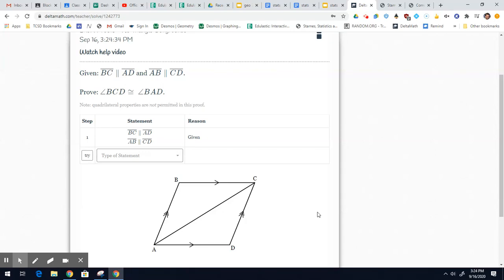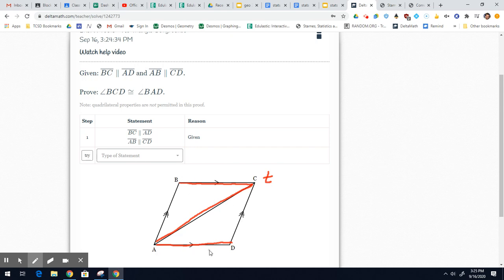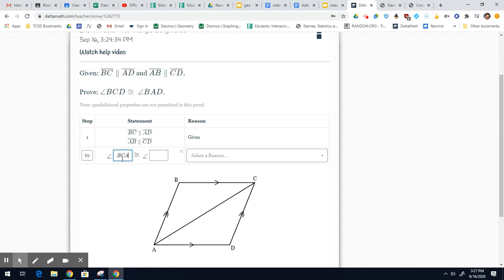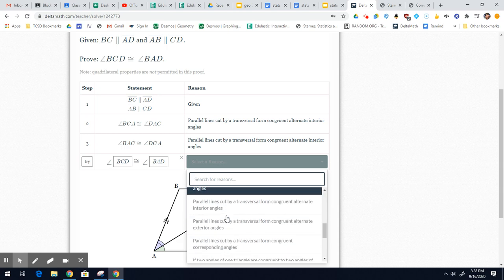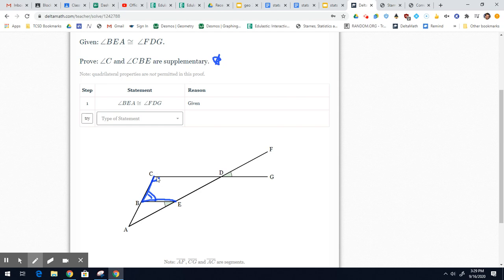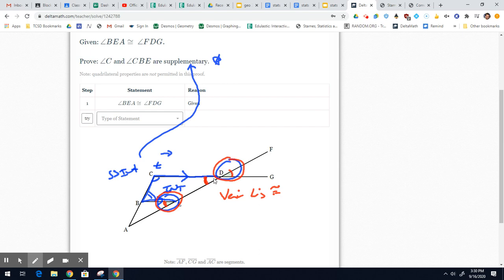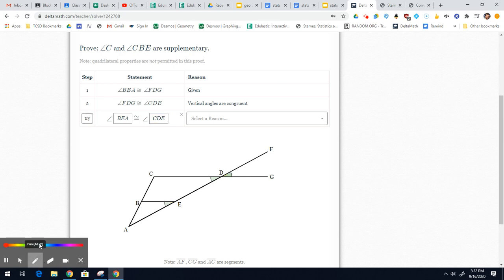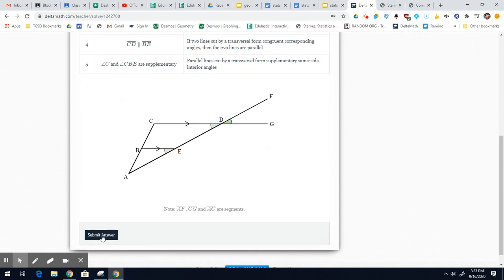geo 3.3 - proving lines parallel #3